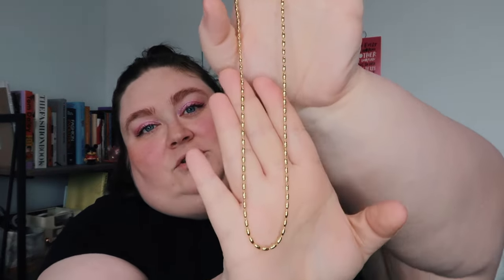My Spring & Summer Plus Size Shopping Wishlist | Danielle McAllister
Shop my favourite high-quality, long-lasting, affordable jewelry you'll love at prices you'll love even more analuisany Elevate Your Everyday with Ana Luisa!
What I own:
Evelyn Bracelet
Ball Chain Necklace
Paris Huggies
Chloe ring sz 12
Capella ring sz 10
Sirius ear cuff
Onda Mini Huggies
Water pendant necklace
Fae earrings
Kismet Necklace
Safety pin necklace (sold out)
**CHAIN EXTENDER**
Jenna Necklace
Ana Necklace
Leo Necklace